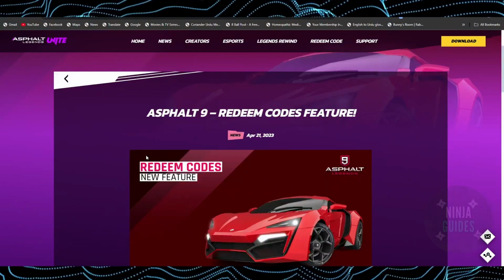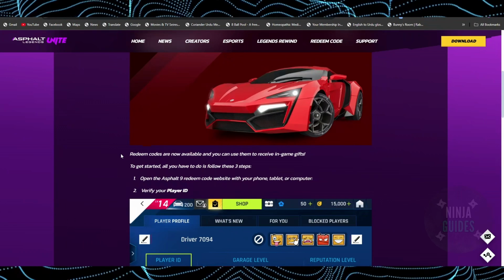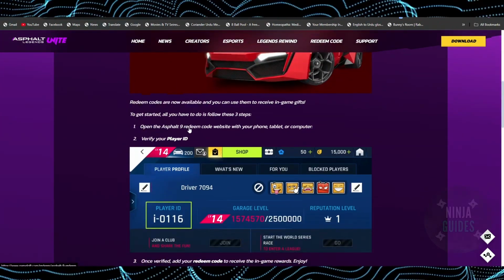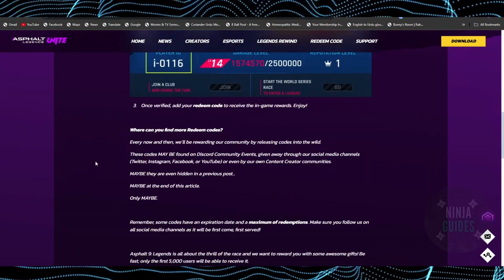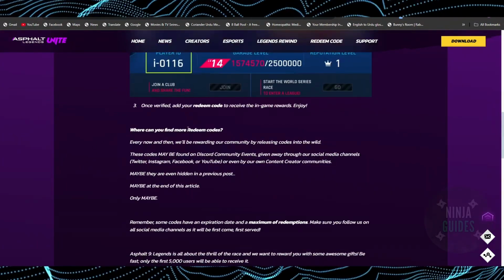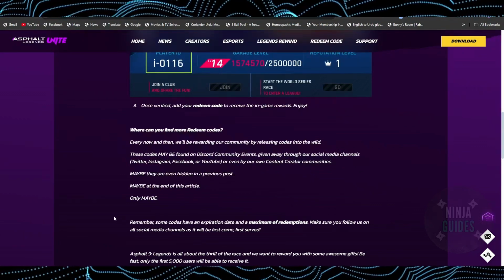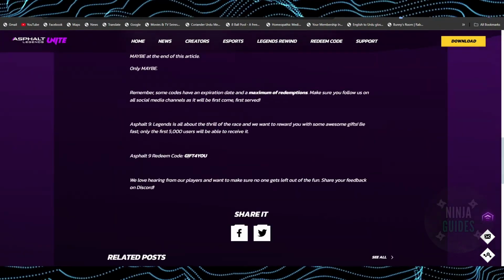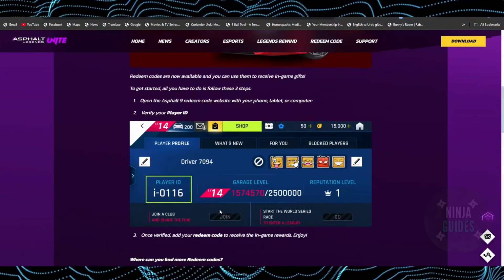How To Redeem Code In Asphalt Legends Unite (2024) - FULL GUIDE!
In this video I will show you how to use codes in asphalt legends unite